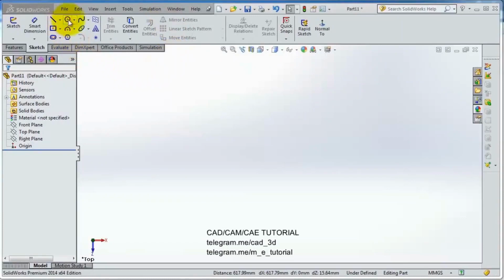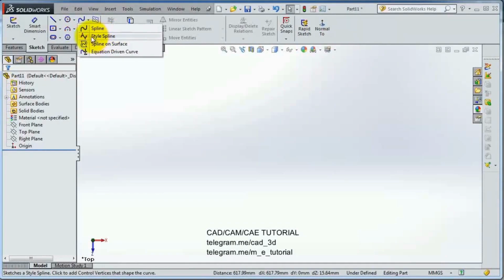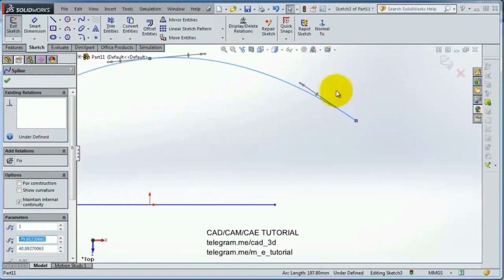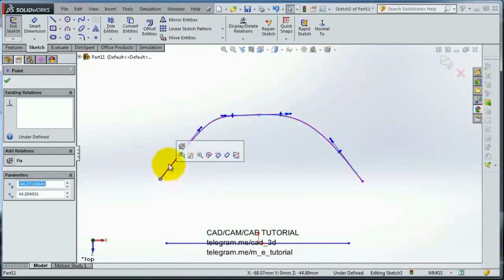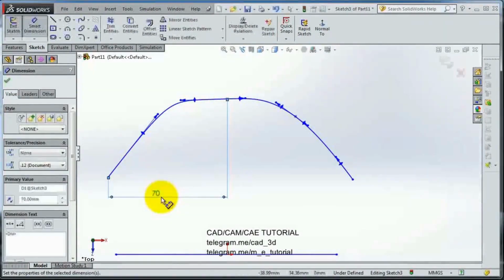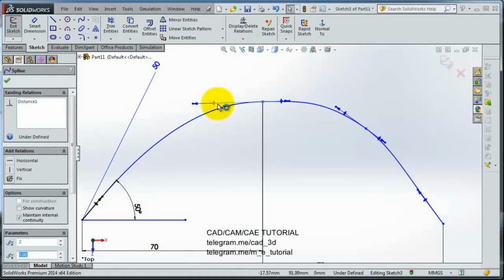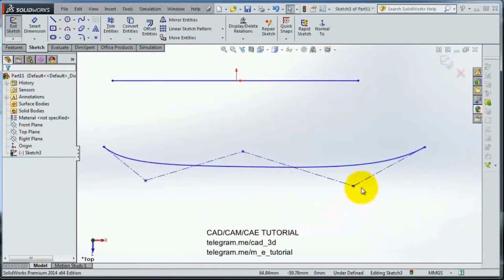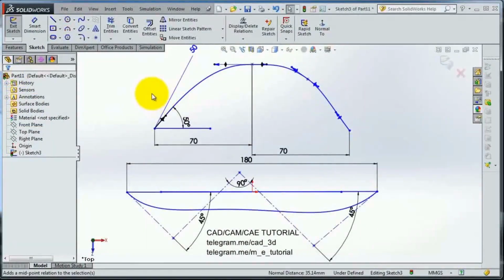SolidWorks 2014 Tutorial 9 Spline, Types, using and dimensioning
SolidWorks 2014 Tutorial 9:
in this video you will learn about:
Spline, Types, using and dimensioning